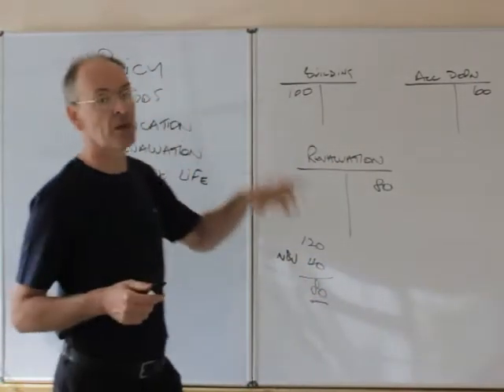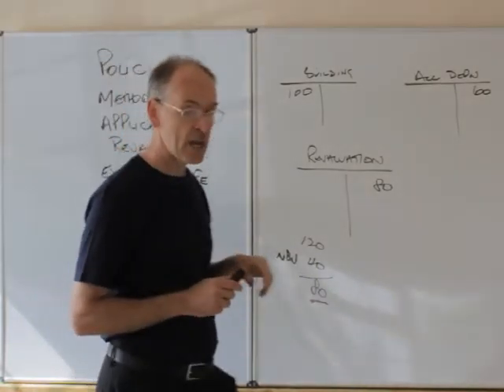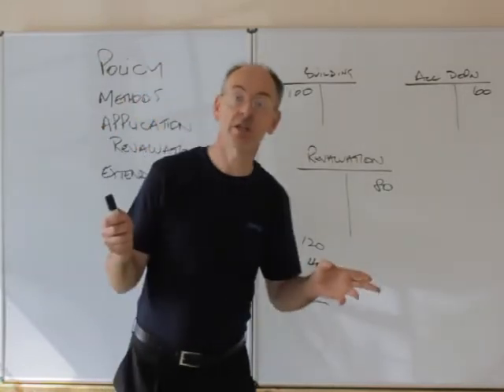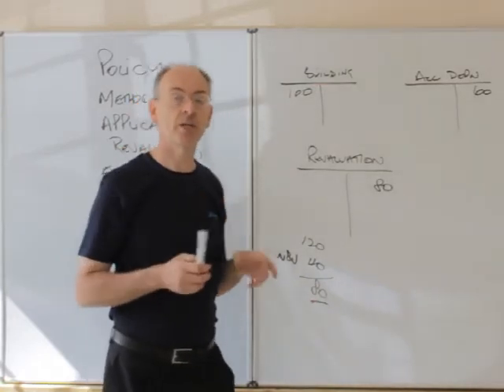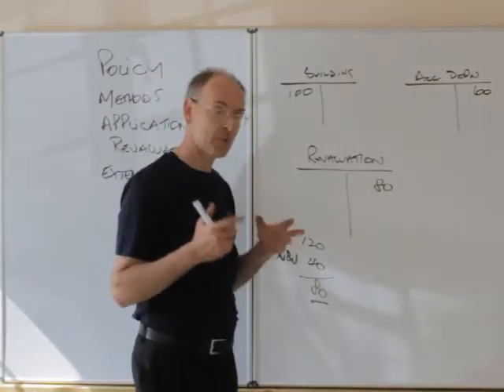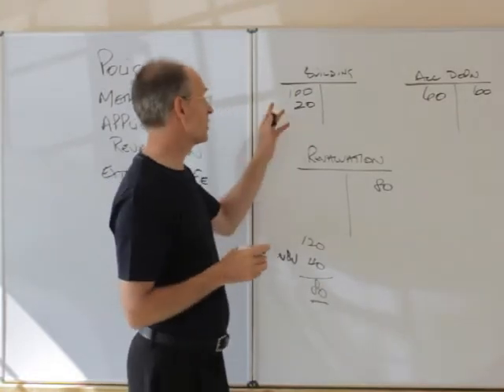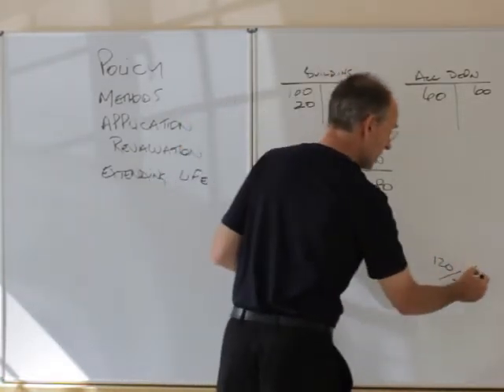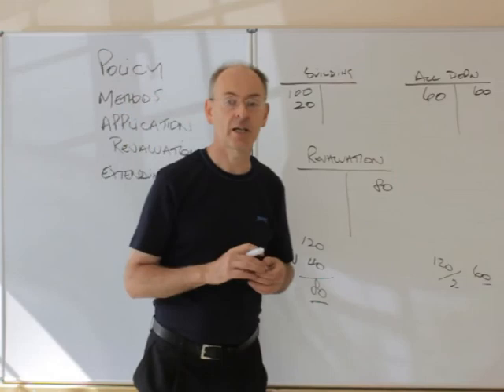Steve Blackman - Depreciation 2